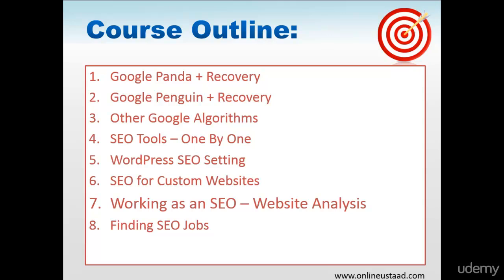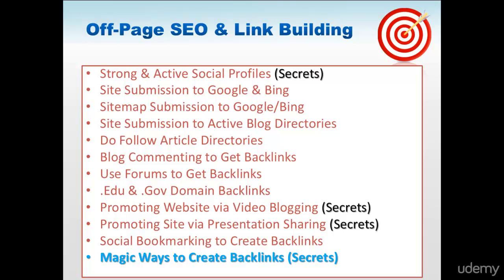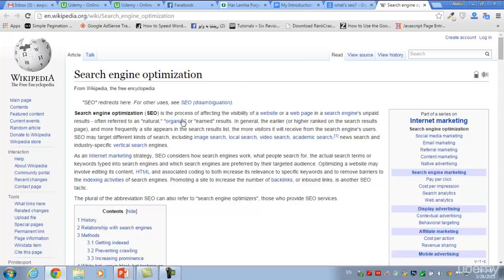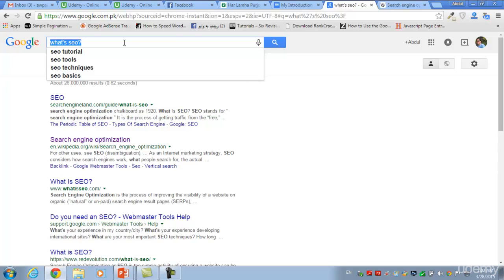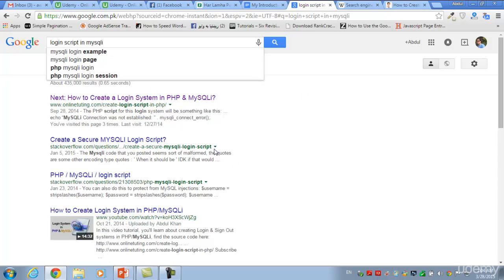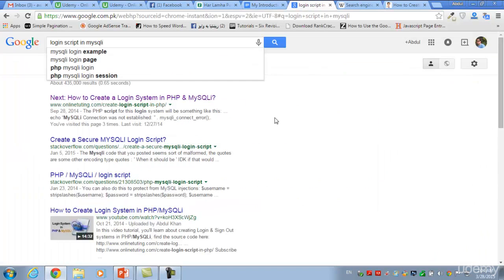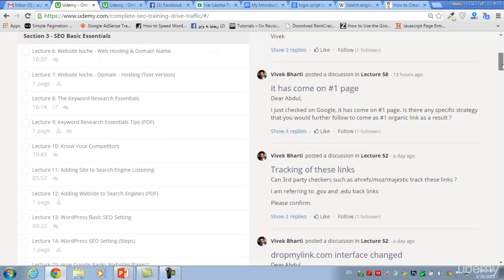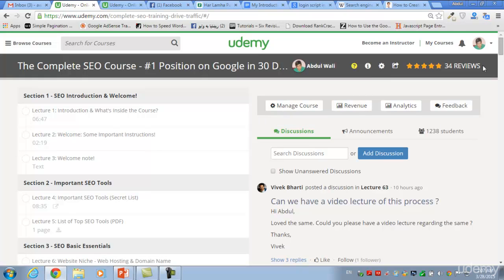The Complete SEO Course - #1 Position on Google in 30 Days! - 1 Introduction to seo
The Complete SEO Course - #1 Position on Google in 30 Days!